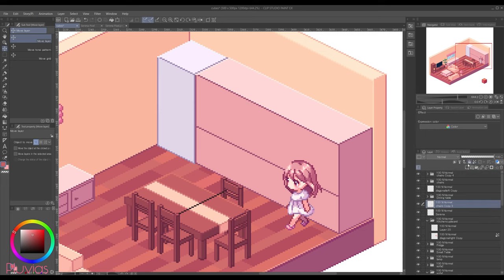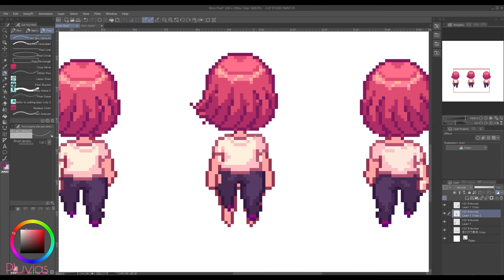We made a game in 2 DAYS! | Game Jam 2021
We made a game in 2 DAYS for Game Jam 2021!
So I collaborated for the first time with my husband, Yahya, on a game project.
We thought of participating in the Global Game Jam event as an opportunity to work together and make a quick game :D

🎨 My NEW Online Digital Anime Coloring Course 🎨

🖥 Softwares: Clip Studio Paint - Unreal Engine 4 - Adobe Photoshop CC
✍ Tablet: Wacom Intuos Pro M